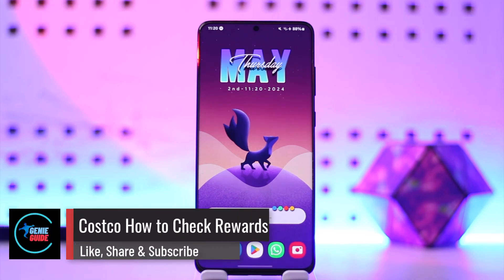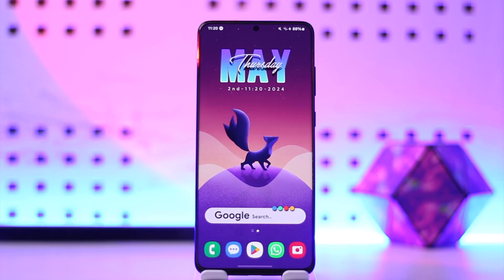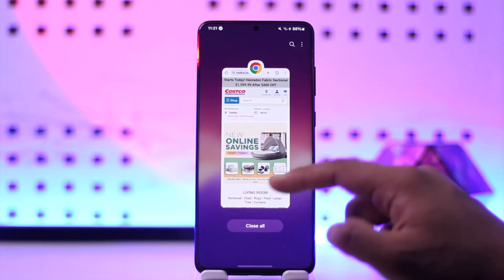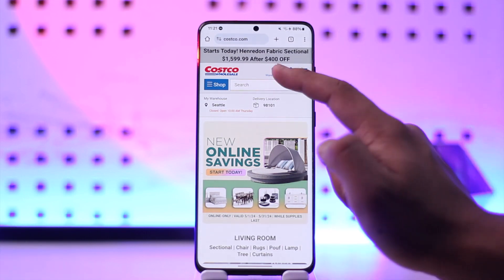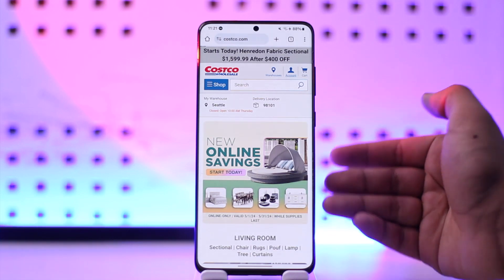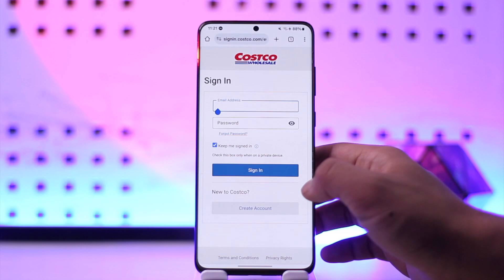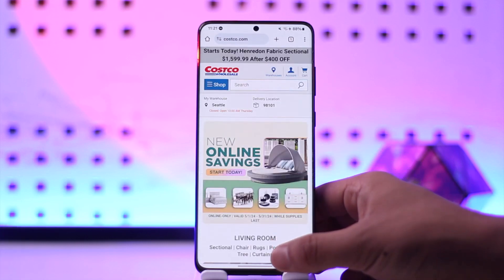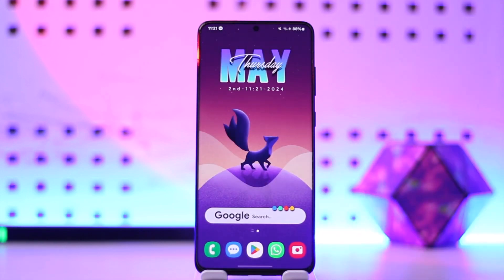Costco How To Check Rewards !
In this video, I will show you how to check rewards on Costco.

~ Chapters:
0:00 Introduction
0:10 Check Rewards On Costco
0:51 Conclusion